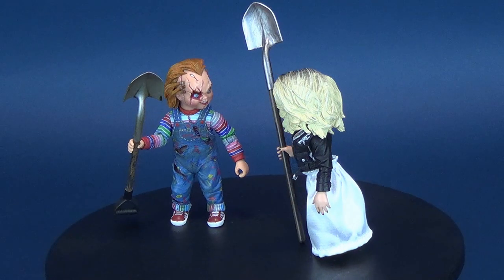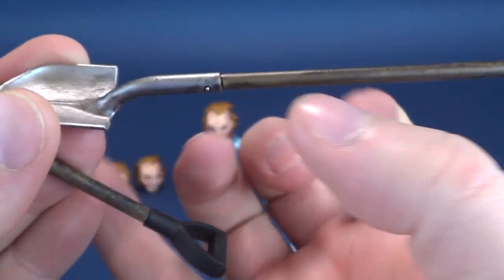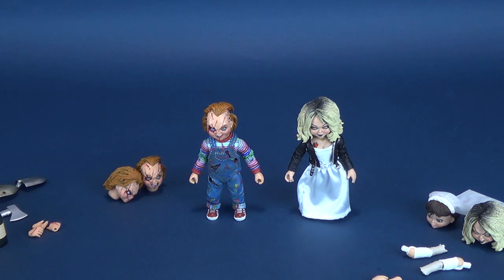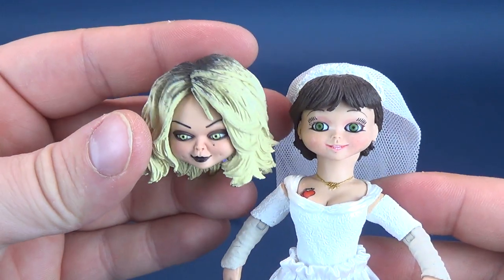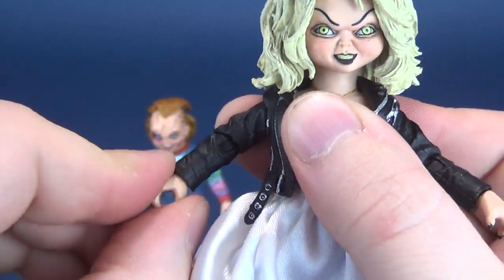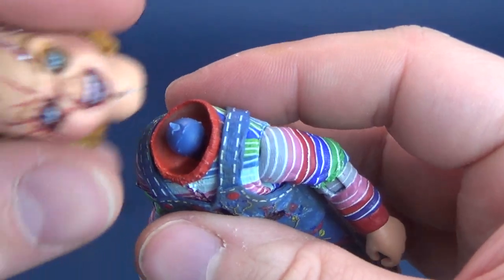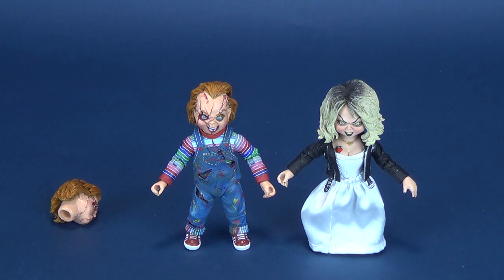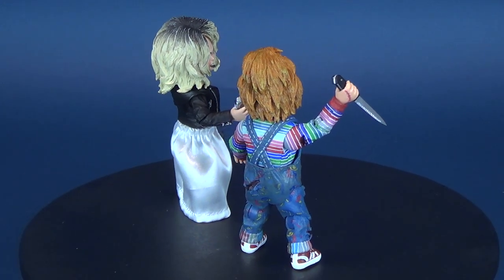NECA Bride of Chucky Ultimate Chucky and Tiffany | Video Review HORROR